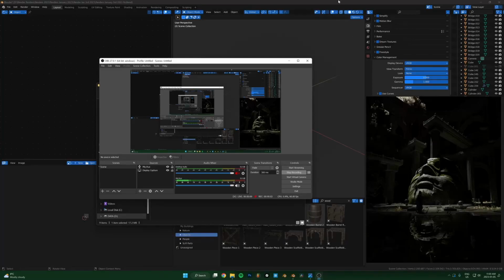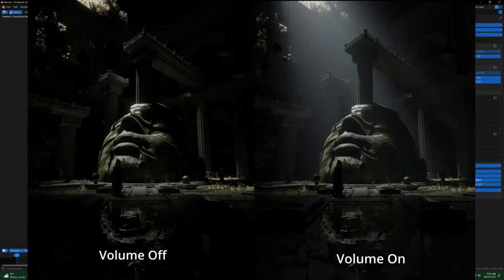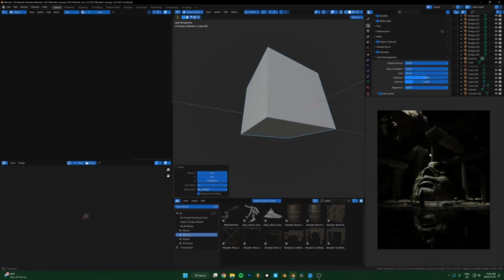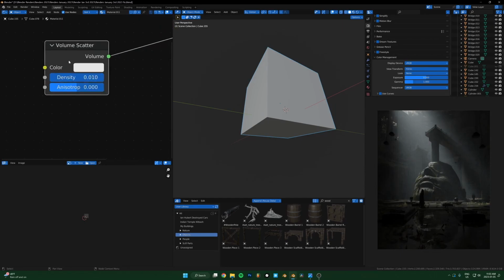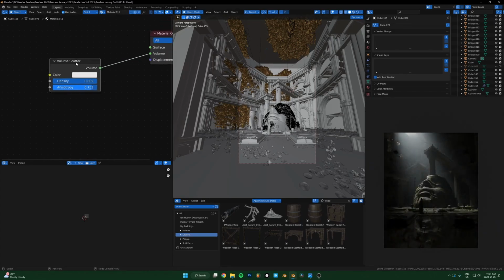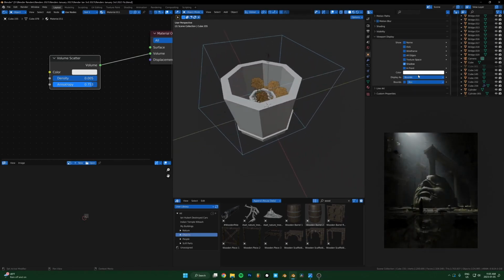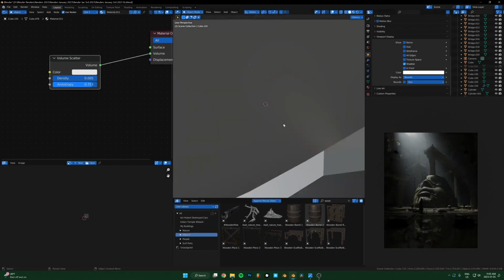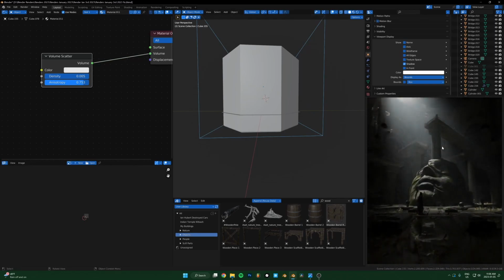How I Make Any Environment Instantly Look Better With Volumetrics Blender Tutorial